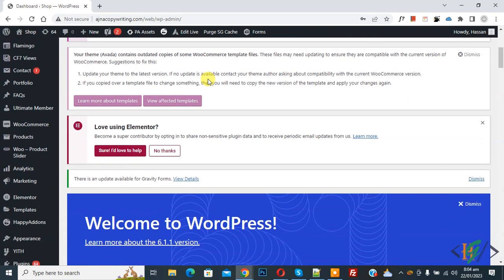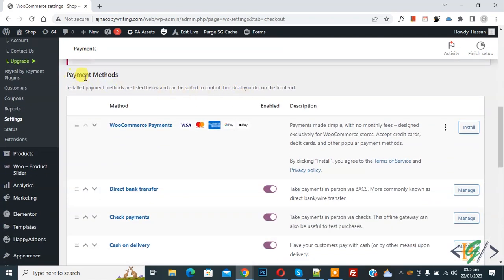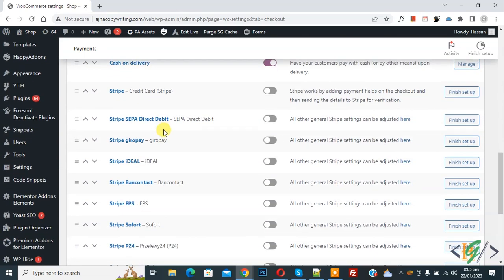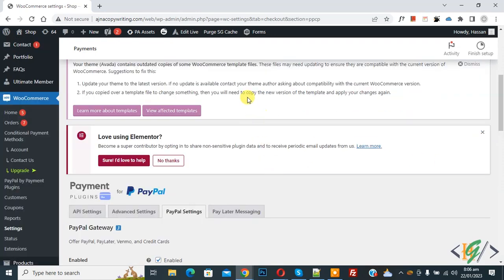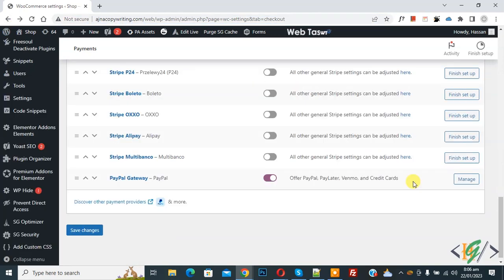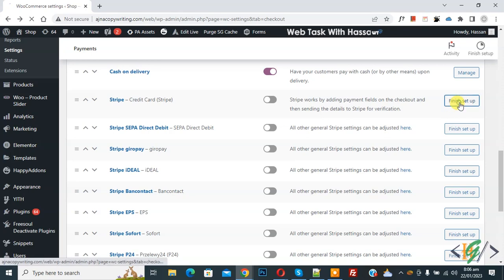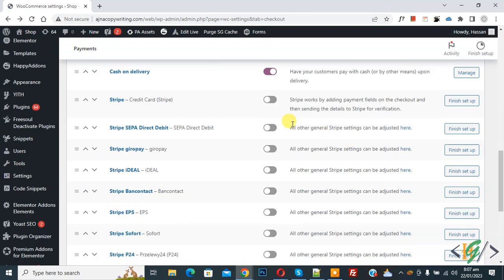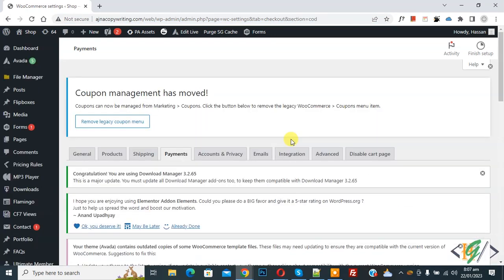How to Find WooCommerce Payment Gateway ID in WordPress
In this woocommerce tutorial for beginners you will learn how find payments gateways ids in woocommerce wordpress for paypal, stripe, cash on deliver (cod), direct bank transfer.